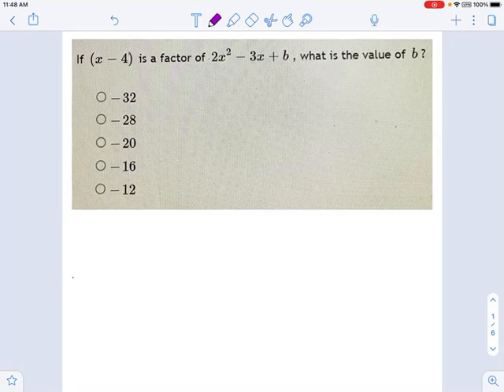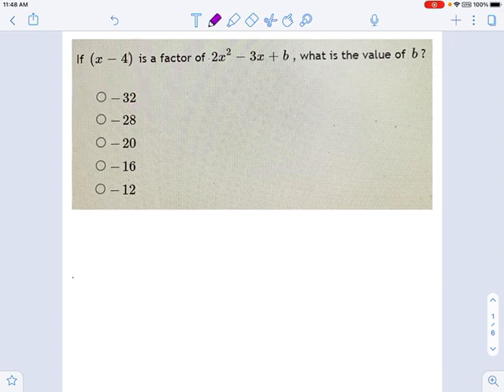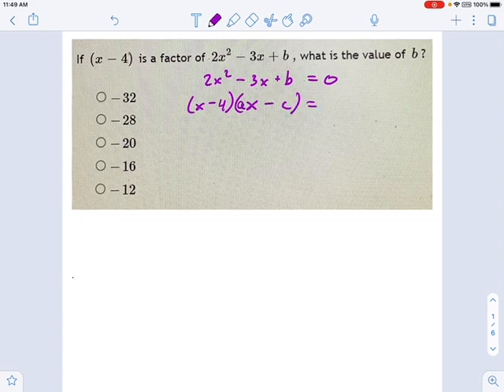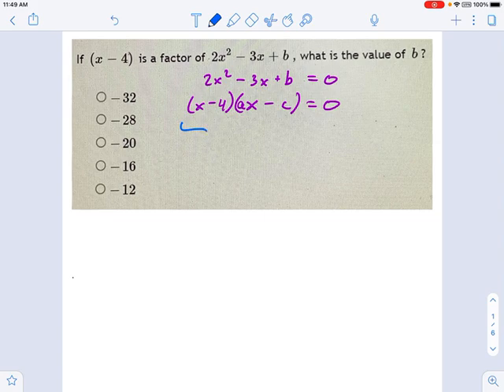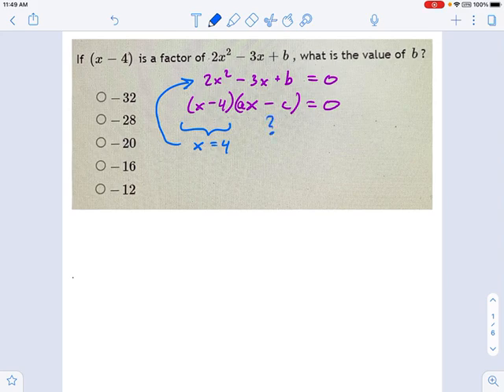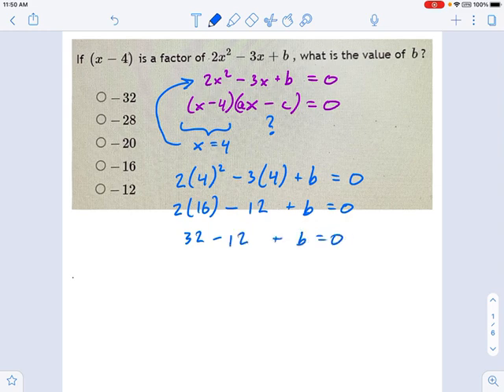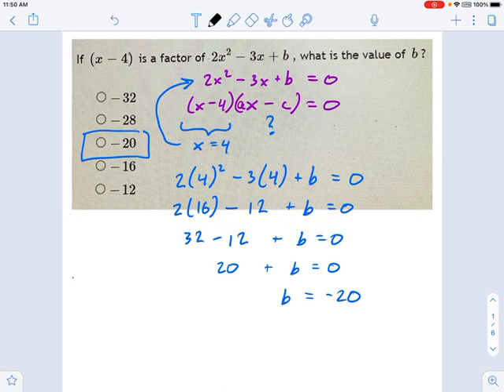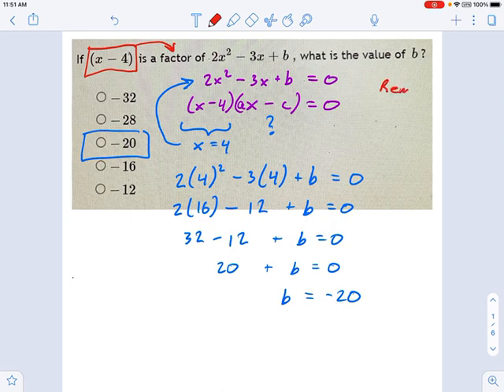Elementary Algebra: Solving Quadratics and Factoring -- 7